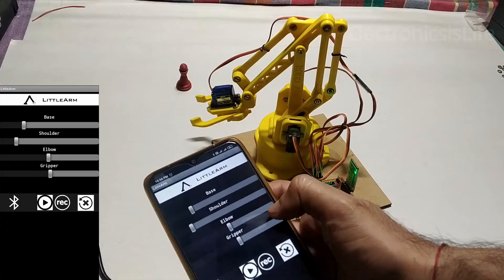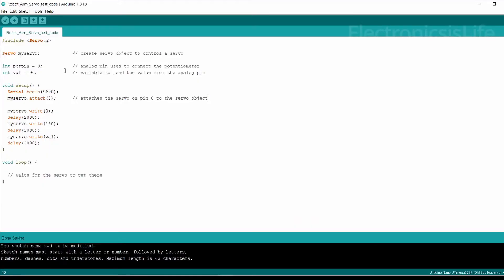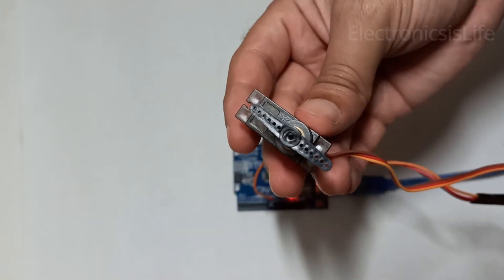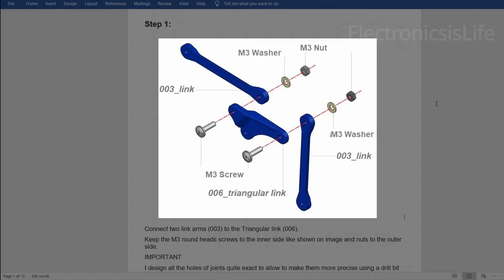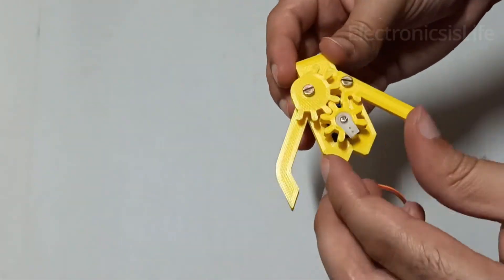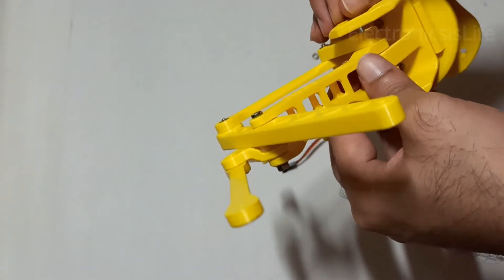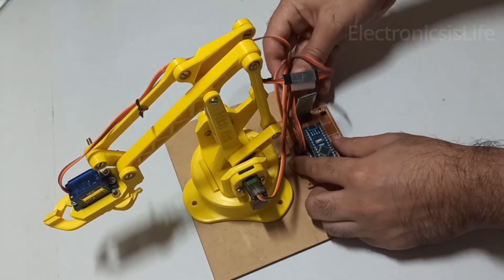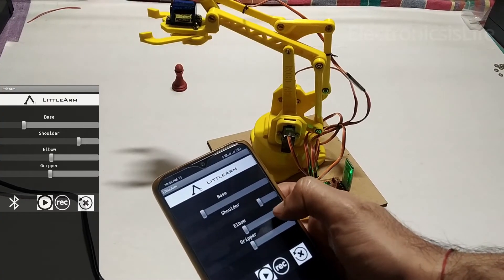DIY | Smartphone (Bluetooth) controlled Robot Arm using Arduino | HC-05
Every robot is incomplete with Robotic Arm.
In this video we are going to make a Simple Robotic Arm which you can replicate easily.
So seat back and Enjoy the journey.

In future If you make your Robotic Arm ,Please share your experience with us too.

0:00​ Intro
0:20​ Parts used
0:35​ Servo Testing
1:00​ Build Document
1:10​ Middle part
3:22​ Base part
4:15​ Gripper part
6:06​ Attaching all parts together
8:52​ Schematic and circuit making
10:45​ Testing and Demo

Part Used: (amazon.in)

Robot Arm Kit
Arduino Nano
HC-05 Bluetooth Module
MG90S servo motors
SG90s servo motor
General purpose PCB
Power Bank
20 mm berg strips      : I bought this from local electronics shop
Scotch Tape

Tools Required:
Soldering Iron
Iron I used